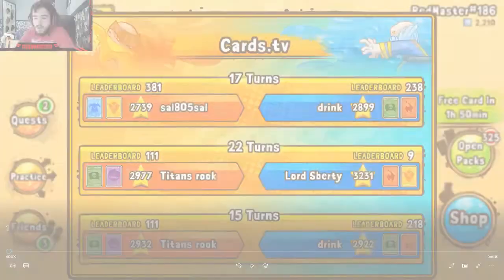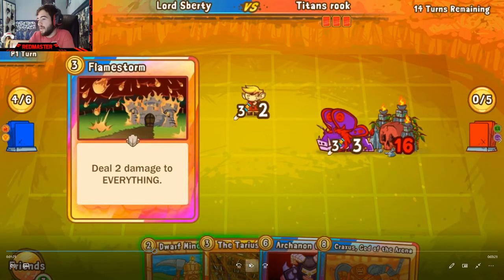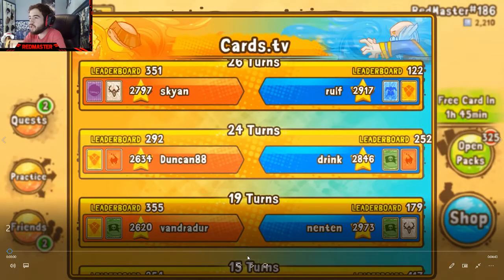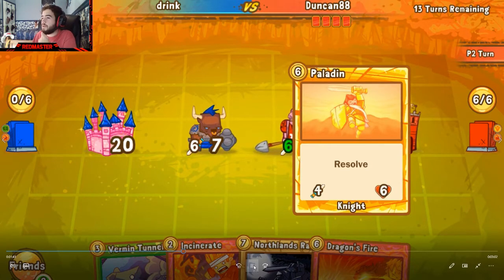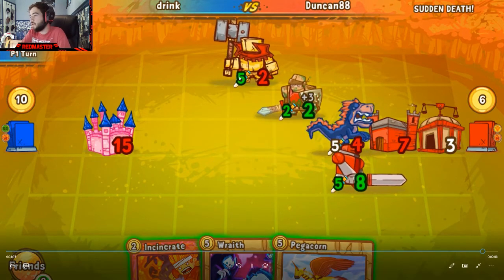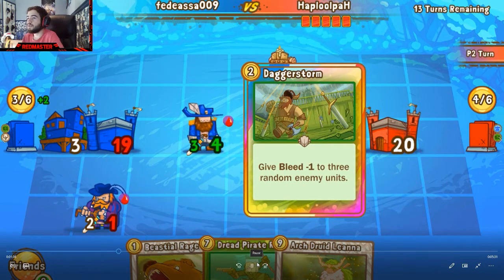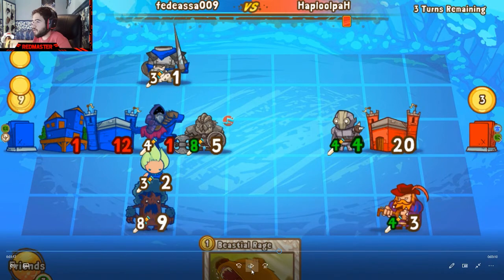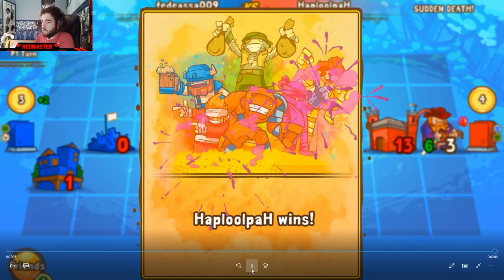Cards and Castles | Tv Commentary | Episode 40: The King APPEARS!!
Hey Guys,
Welcome to Tv Commentary, where I give my best to give a play by play on matches you see on Cards.Tv, while also giving my thoughts and analysis on to why certain plays were made, cards were used, etc.

MATCHES THAT APPEAR:
Lord Sberty vs. Titans rook
drink vs. Duncan88
fedeassa009 vs. HaploolpaH